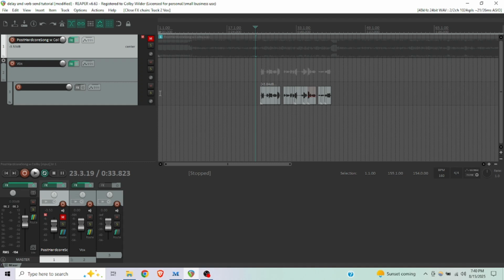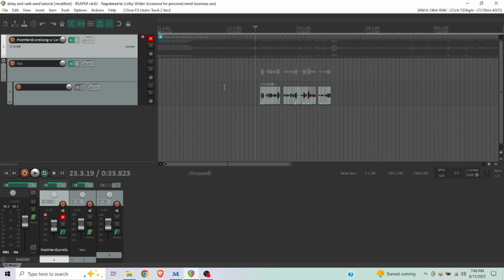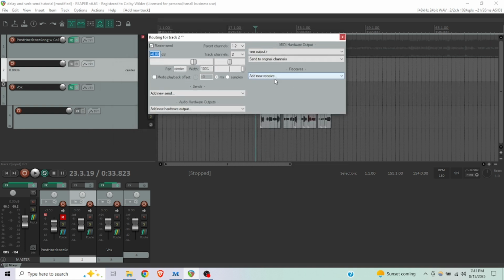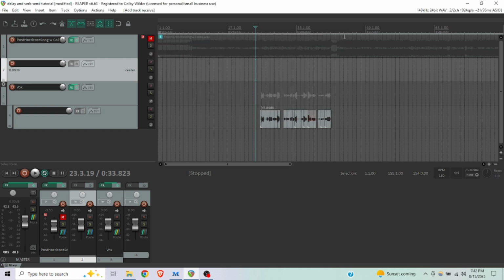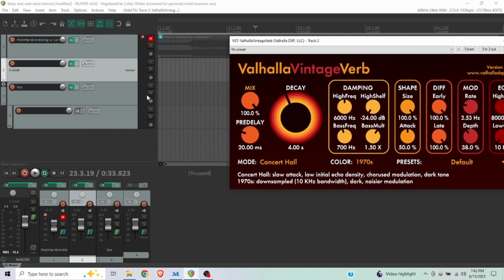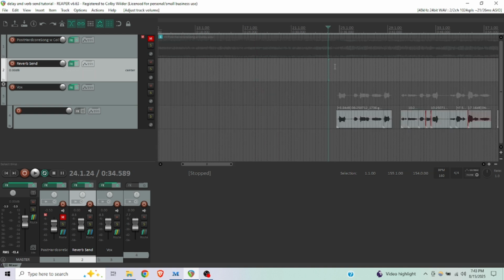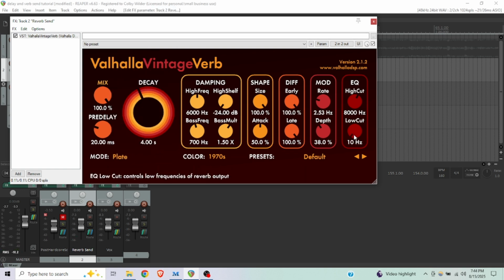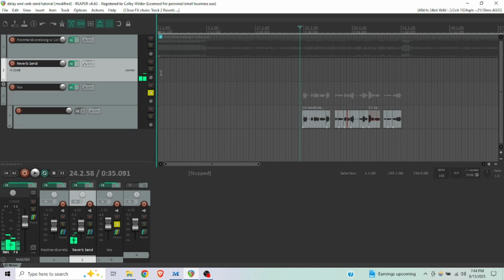How to Create A Reverb Send in Reaper - Easy Beginner Tutorial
In this easy beginner tutorial, I show you how to set up a send to blend reverbs or delays in parallel in Reaper. This is something every beginner should know how to do. You will use this for countless situations, whether it be on vocals for a delay send, or on entire mix busses for parallel compression.

Since this is the best DAW ever, I want to help beginners with the questions that I faced when I was starting out! That way you can stick with this DAW and really see the benefits.

Easy reaper help reaper tutorials mixing help DAW reaper